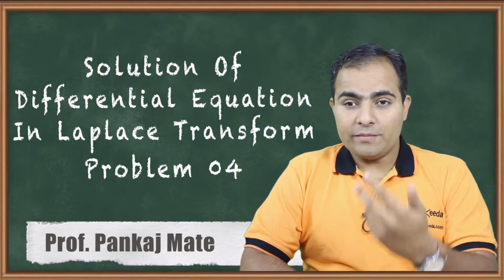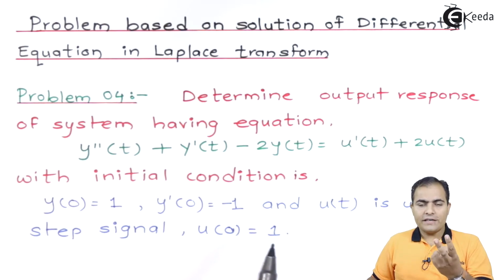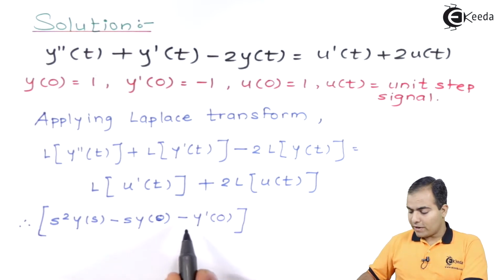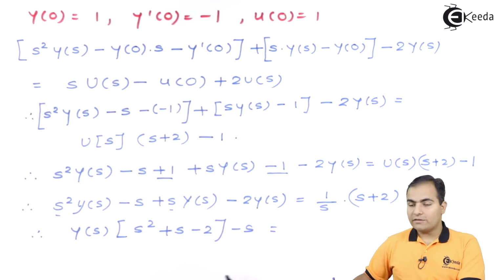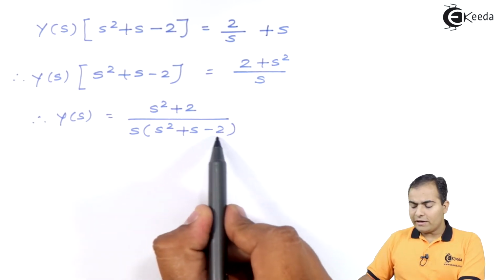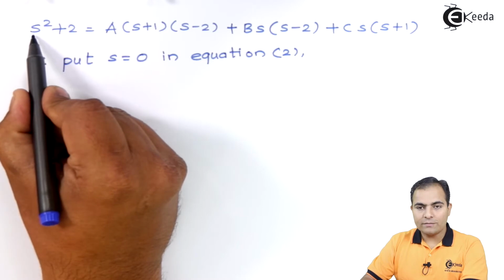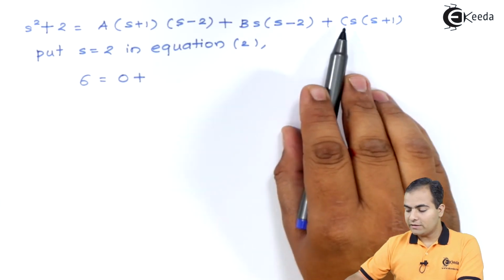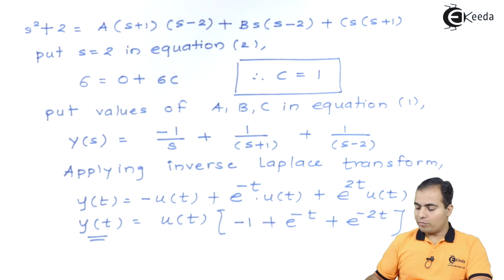Solution of Differential Equation in Laplace Transform | Signals and Systems | Problem 04